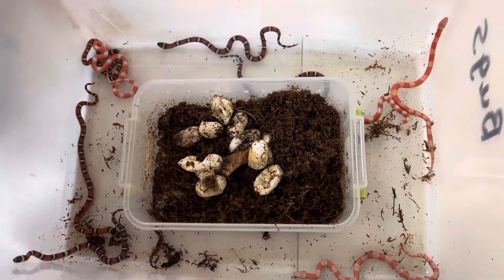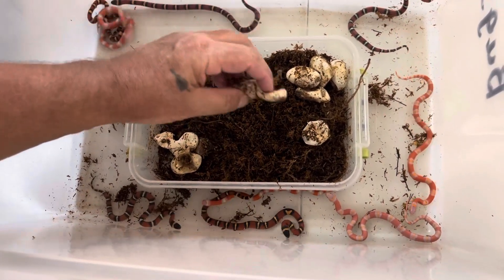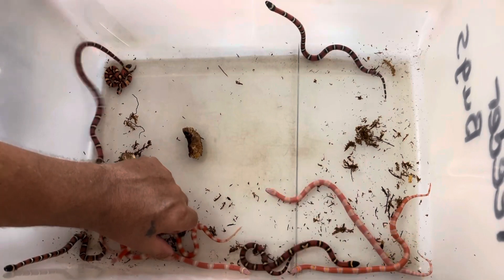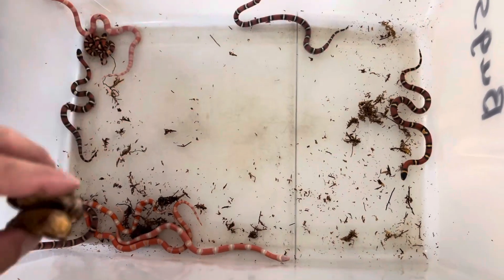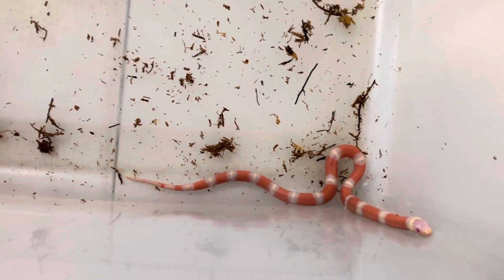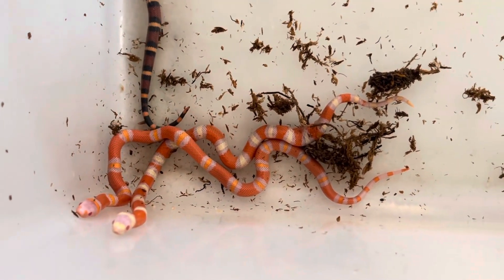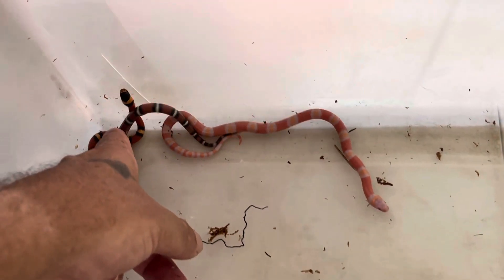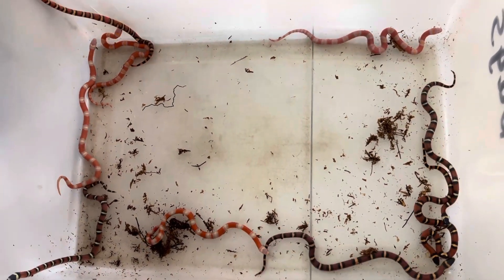Albino Milk Snakes Are Hatching!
This is a first time breeding of one of our Nelson's Milk Snakes. This is a second generation for us as we bred her mom, who was also an albino Nelsons to an unrelated normal male Nelsons that were het for albino. We hatched out about half and half of both normal and albino's. These guys will be made available once they are feeding well.